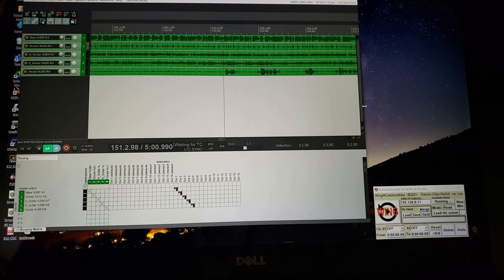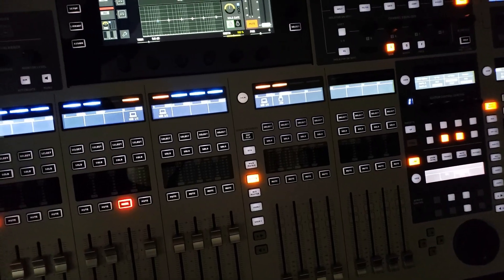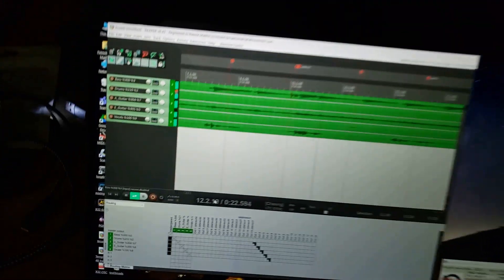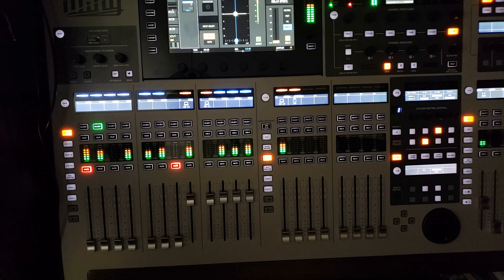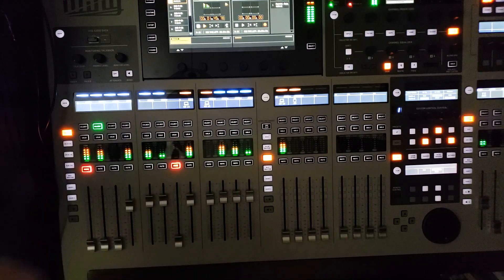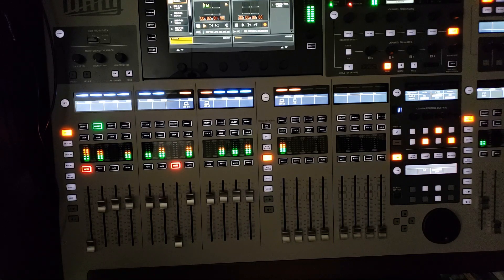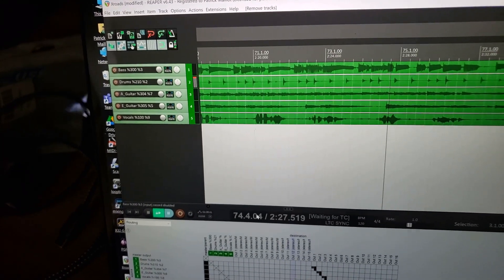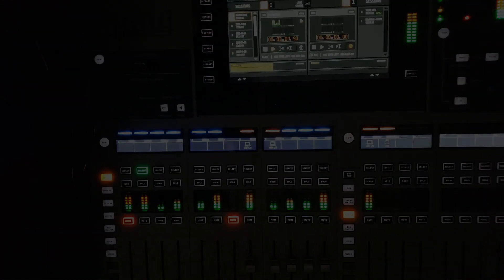WLAutoMateSyncDAW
Synchronizing an external DAW with WingWLiveAutoMate (works with X32XLiveAutoMate too), by using one of the SD card tracks to contain SMPTE data for ensuring the DAW keeps in sync with the SD card audio and transport data coming from AutoMate.
All other X32- or Wing AutoMate functionalities in terms of automation recording/editing/playback capabilities remain accessible. This enables mixing more contents with your Audio data in the SD card.
There is in my case/example here a slight delay of 12 samples between SD data and data from my DAW (REAPER) over USB/ASIO driver. This can be accounted for in the WING or X32 input options, delaying the SD data a bit to ensure audio fall right on track.